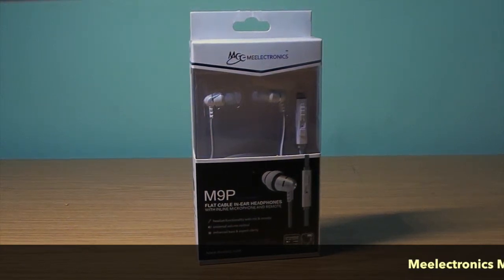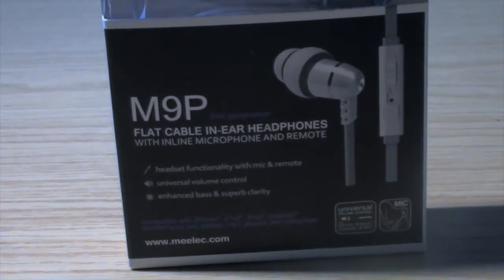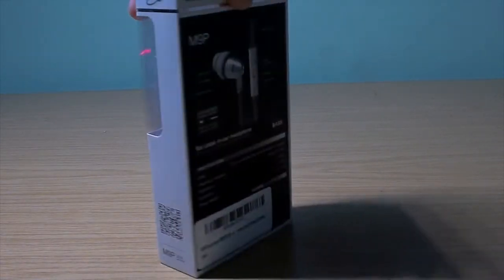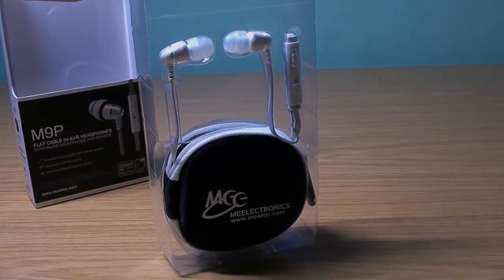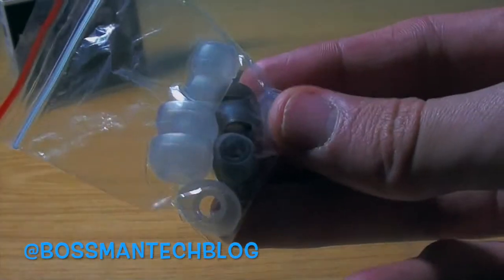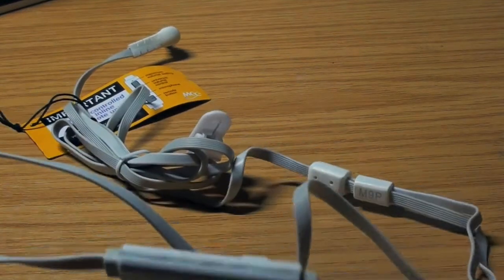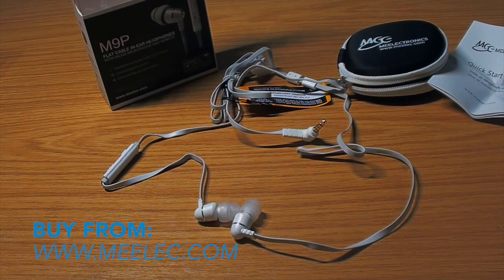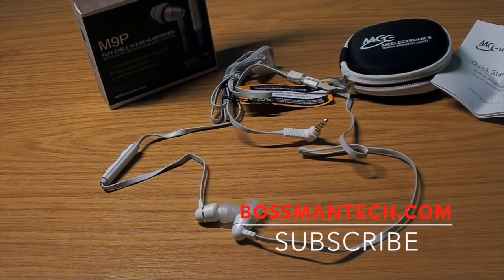MEElectronics M9P In-Ear Headphone: Quality Sound & Affordable Price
MEElectronics M9P In-Ear Headphone with Inline Microphone (First Generation)

We recently got these from Melec and they were superb pair of earbuds. They proved that it is possible to find affordable headphones with quality sound. Just need to keep looking ay.

Melec have a great range of Headphones available all at good prices, Hopefully we will have more to review soon. So let us know what you think!